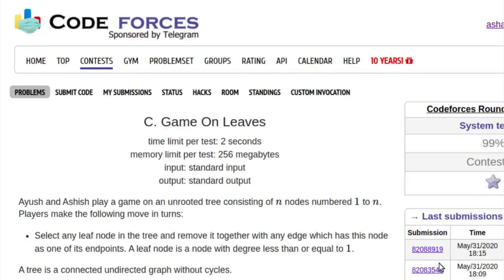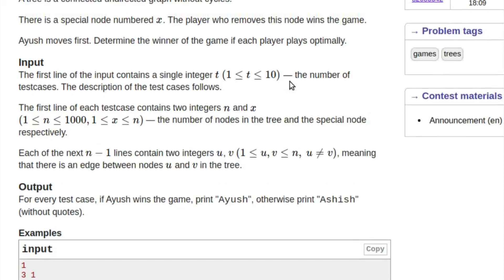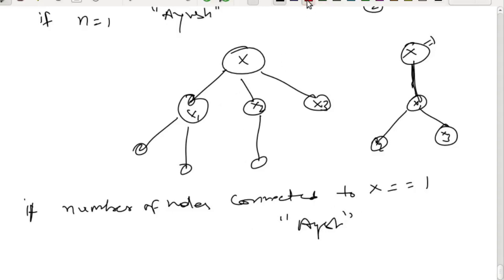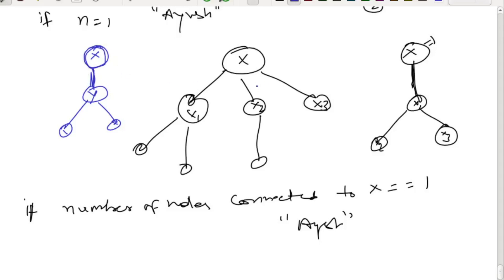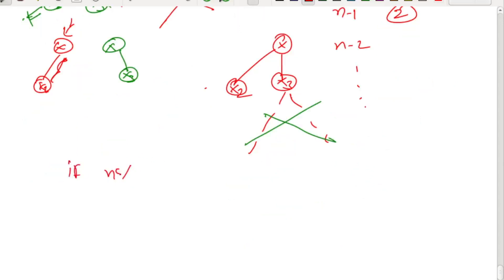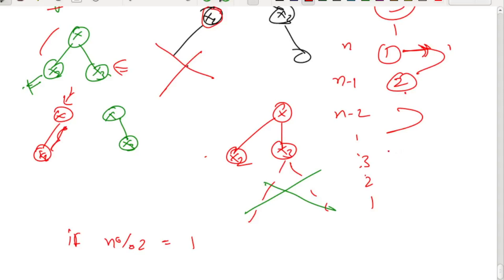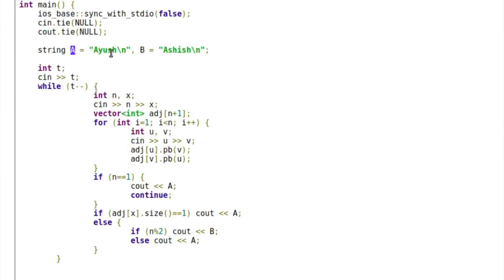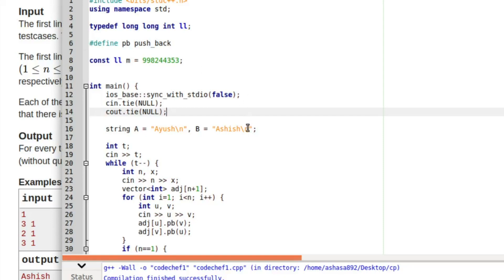CODEFORCES - Game On Leaves | Codeforces Round 646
I have discussed the solution of Game On Leaves problem of Codeforces  Round 646.